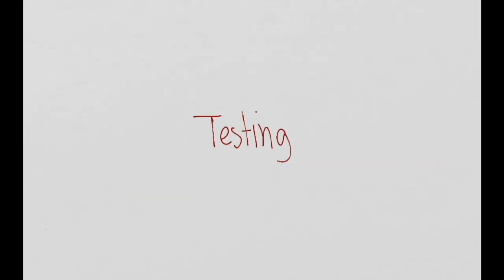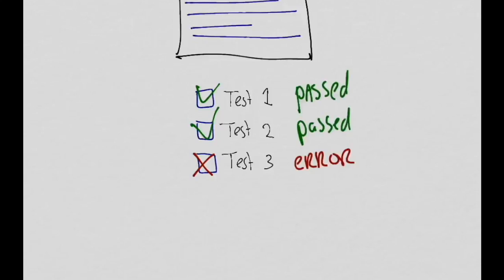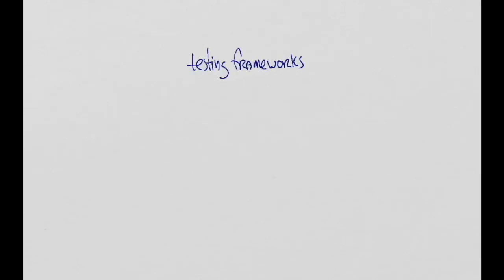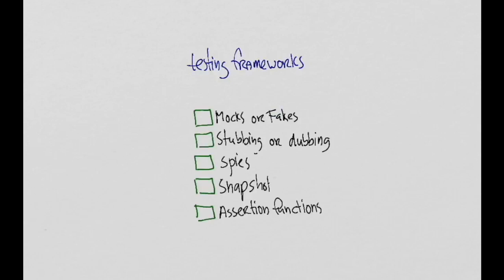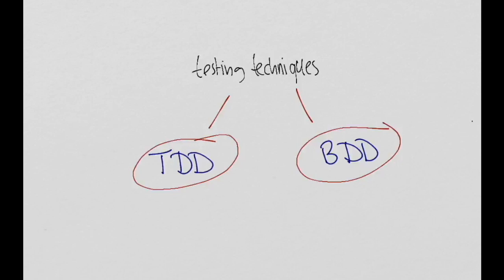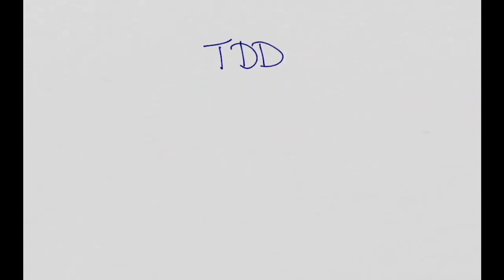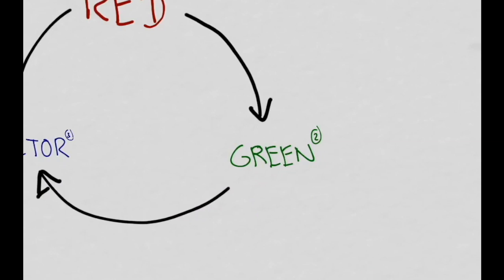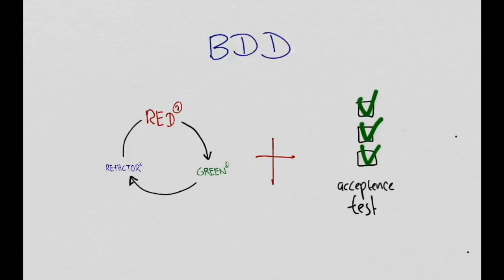Coding essentials for Beginners Part 18 Testing